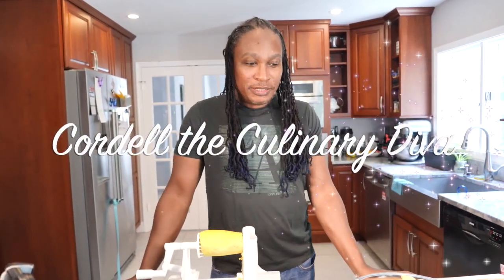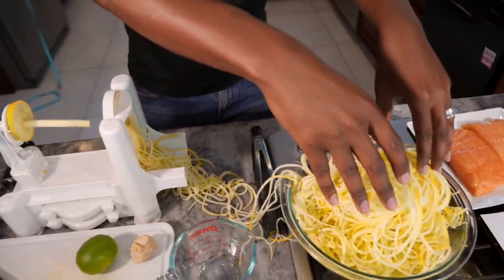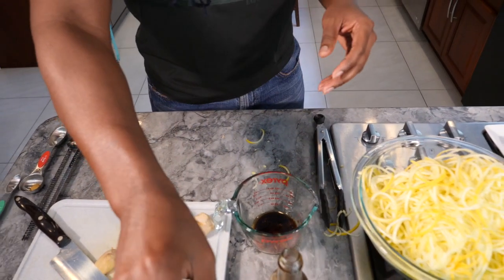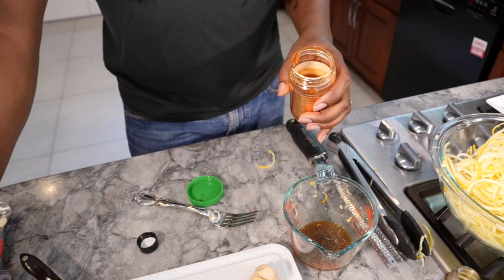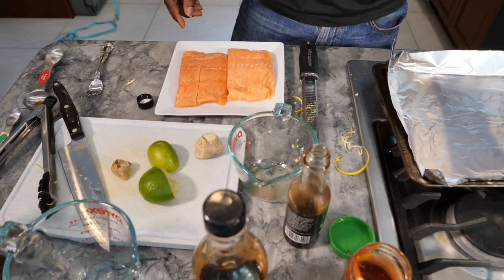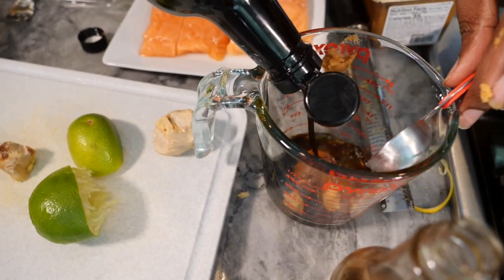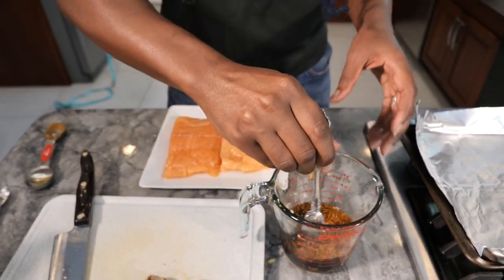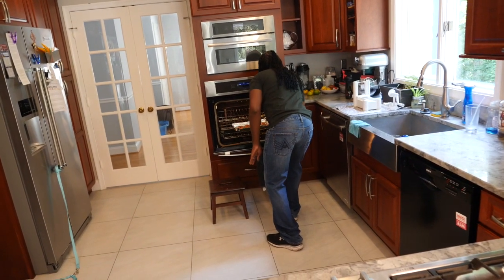Salmon & Zucchini Noodles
Hope you're healthy and happy during these troubling times. I'm trying to keep meals simple and healthy since we're not moving around as much. Thanks Terri Walsh for this fabulous Salmon and Zucchini Noodles Recipe! Very Delicious.